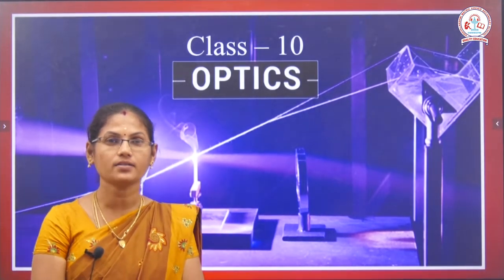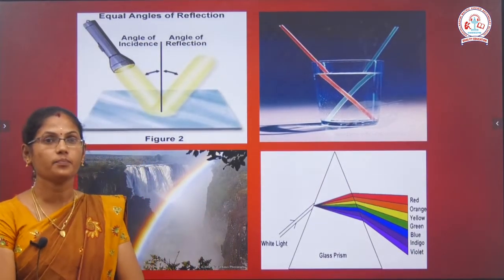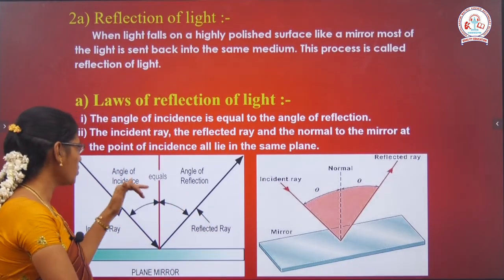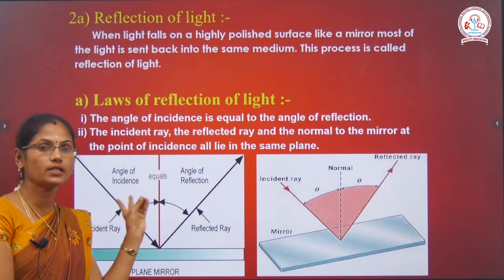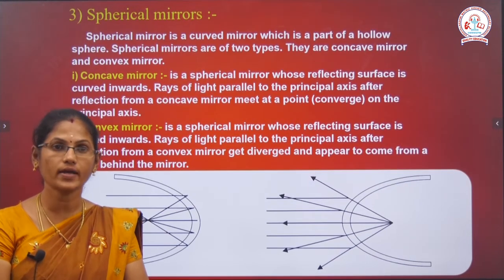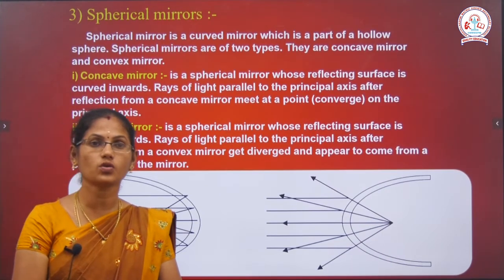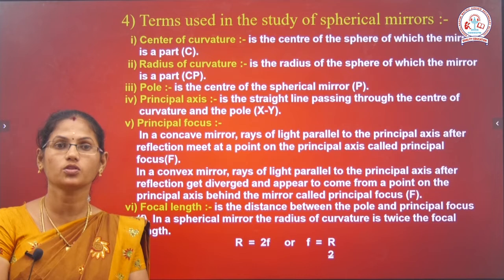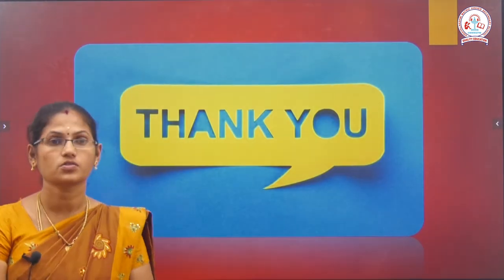optics Class -10